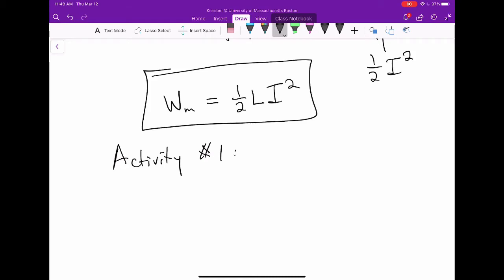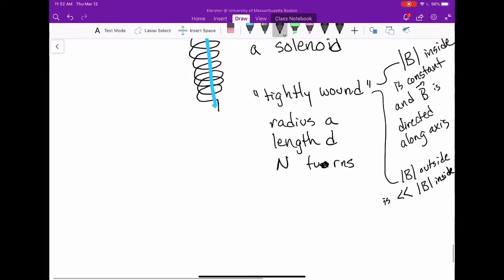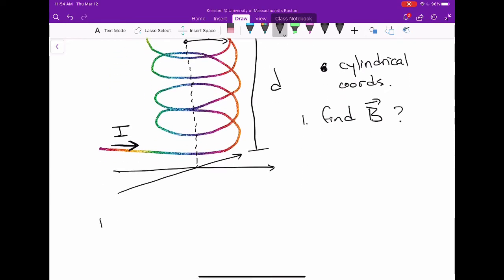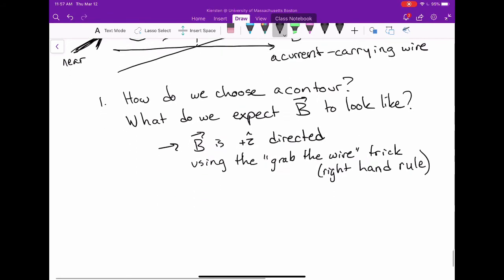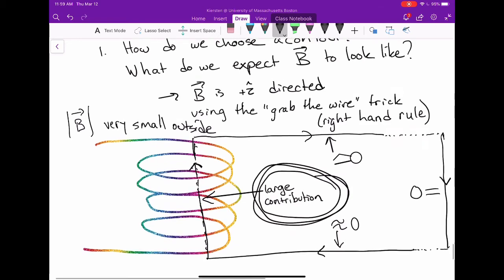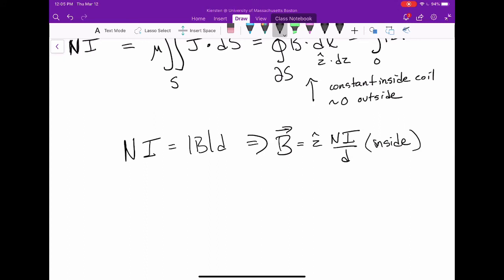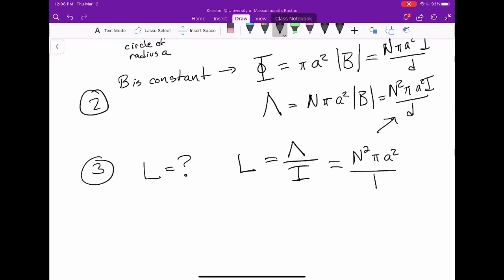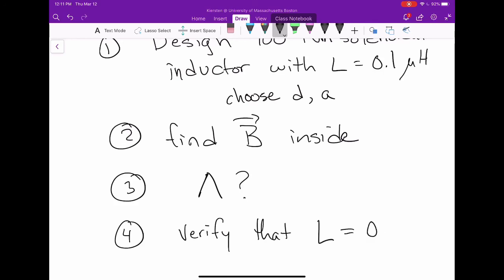Week 7 Day 2 Examples